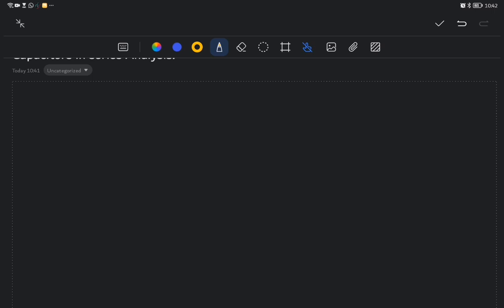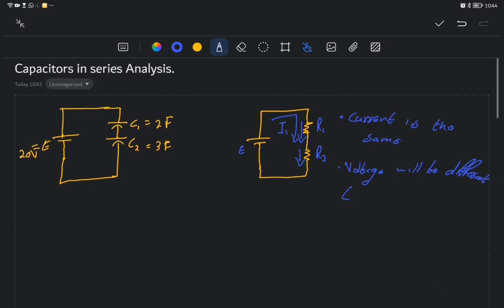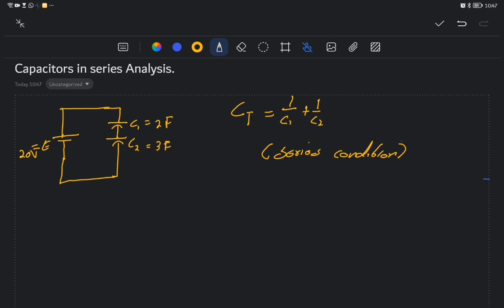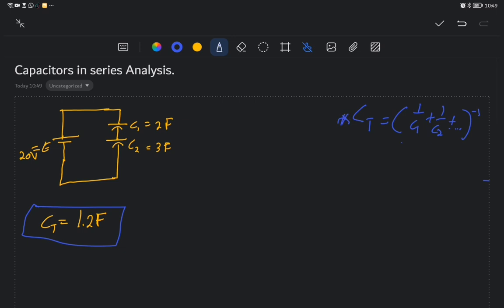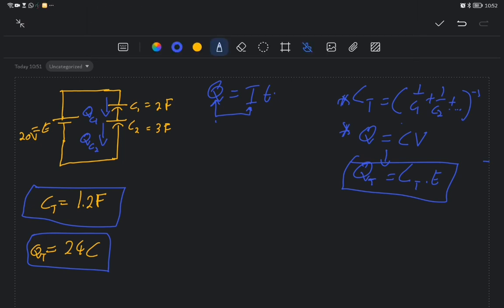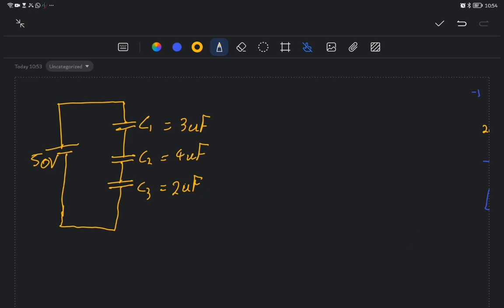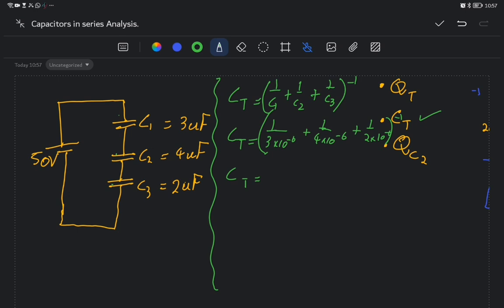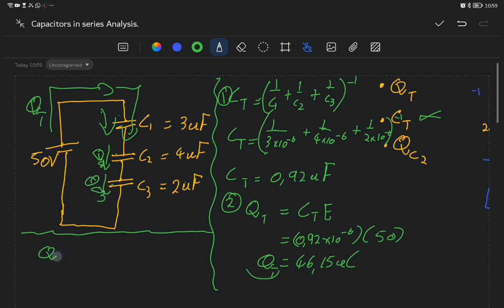Capacitors in series Analysis (Part 1).